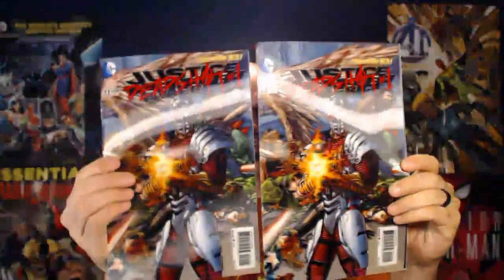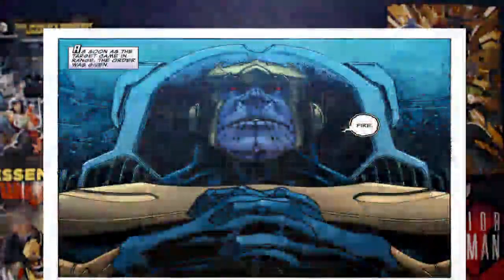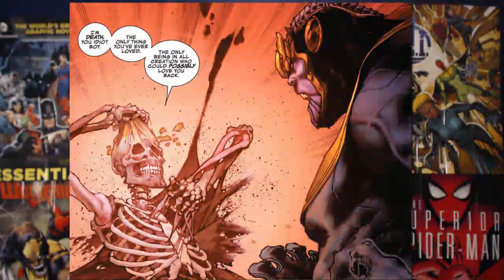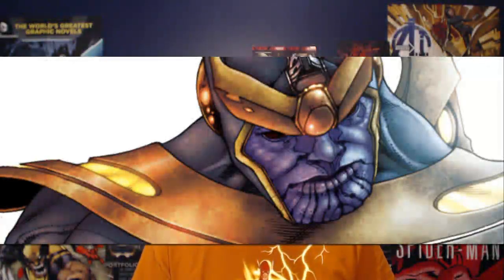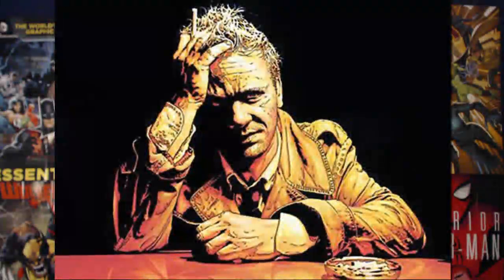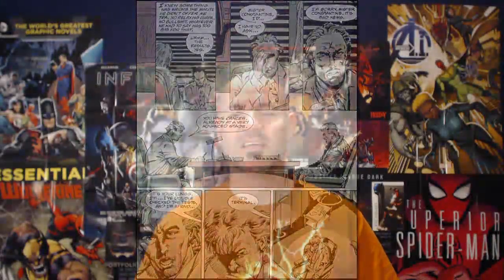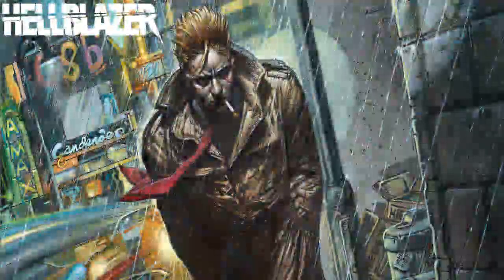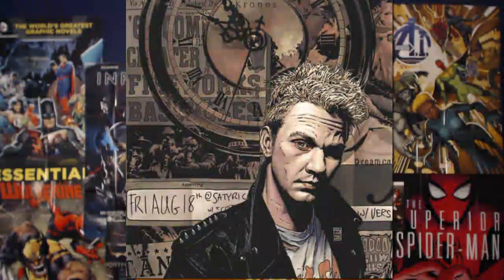The Comic Source Episode 5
In this latest episode I discuss in detail the 3D DC villain month covers. I also review Thanos Rising 5 as well as Hellblazer 41-46.